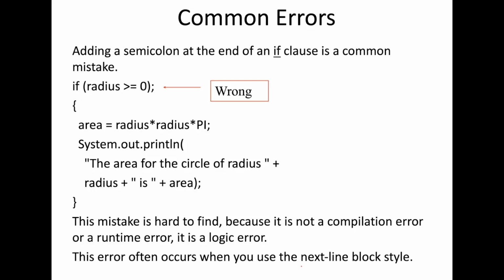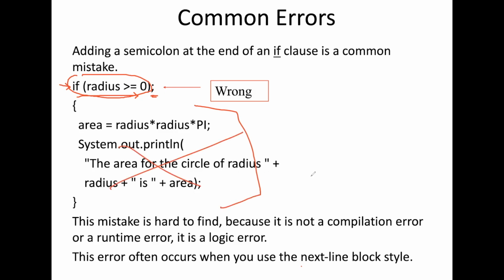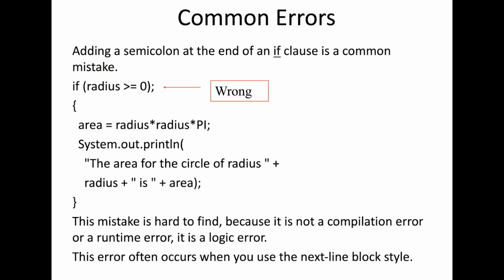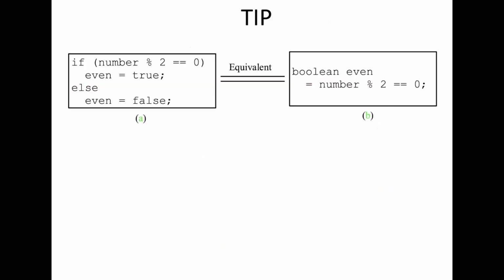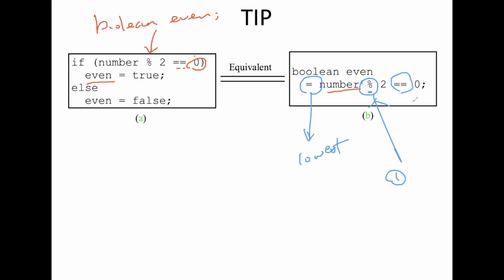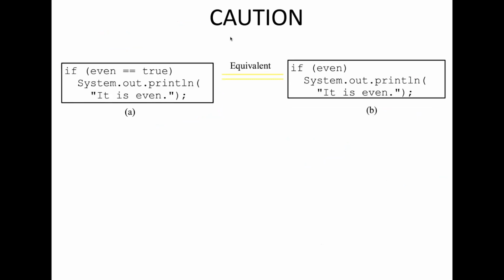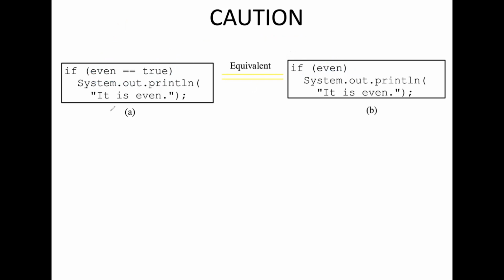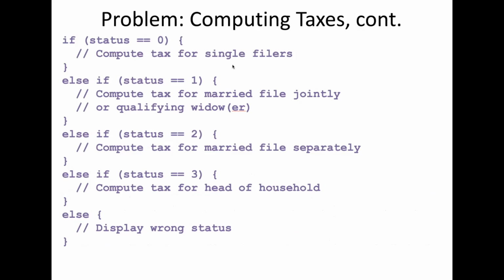4 2 2 If Else Conditional Statements: Common Errors, Caution, Tip HD 1080p